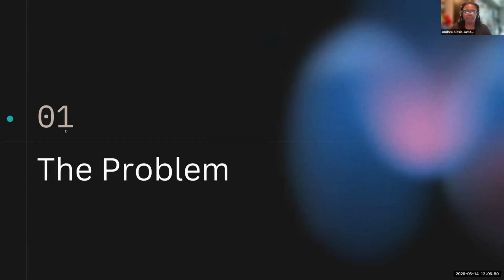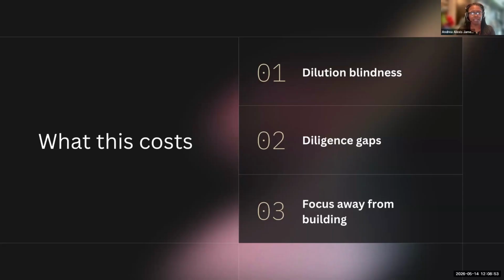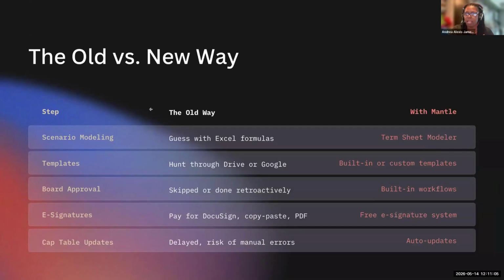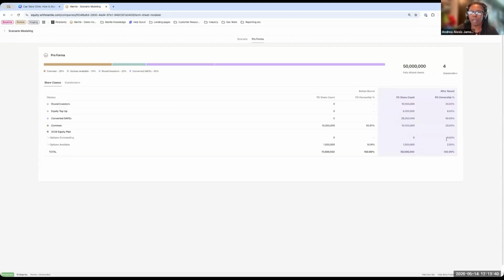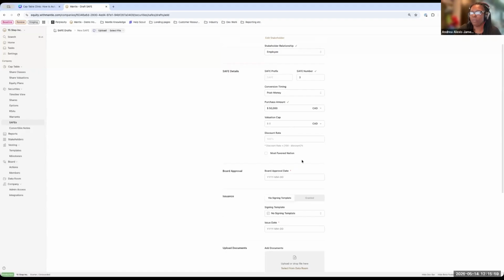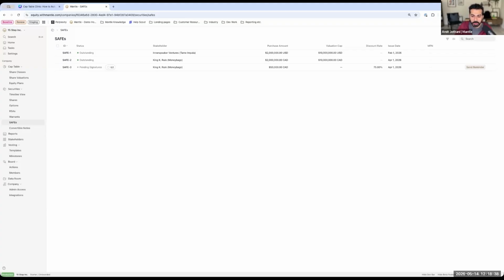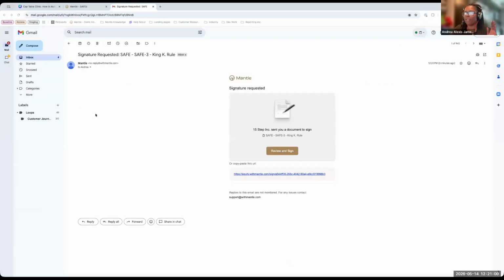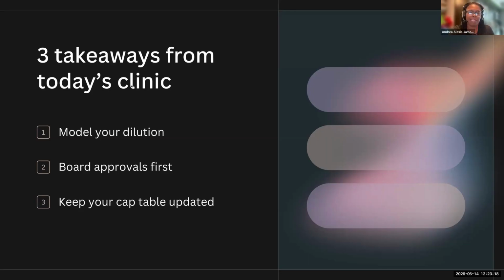How to Automate the SAFE Fundraising Loop | Cap Table Clinic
For this week's Cap Table Clinic by Mantle, it's all about SAFEs.

What we cover:
- How to model future SAFE dilution
- How the automation loop eliminates manual entry and closing friction
- How Mantle connects fundraising intelligence across your equity stack: